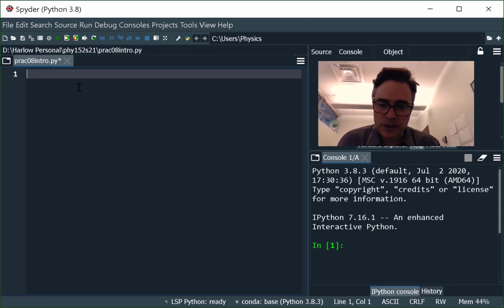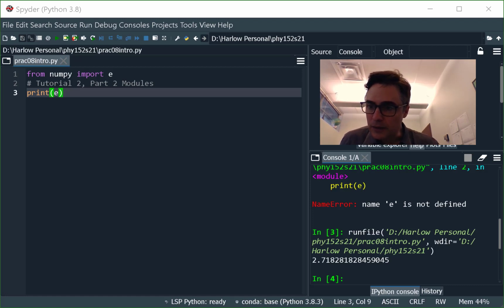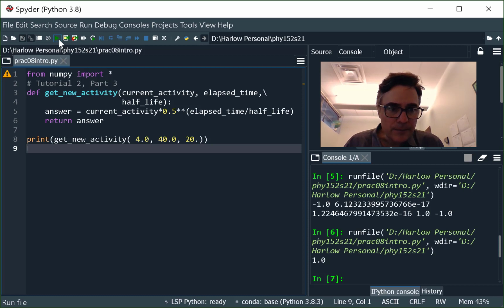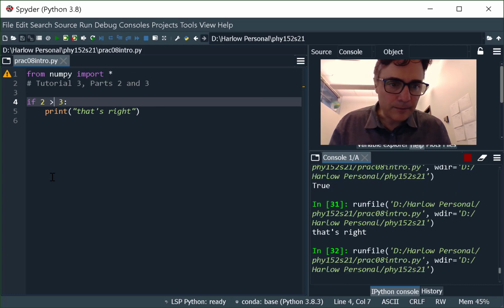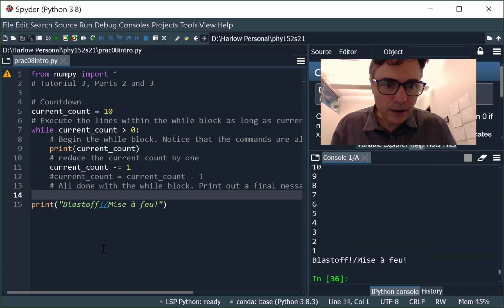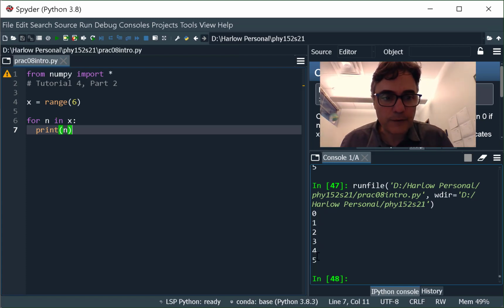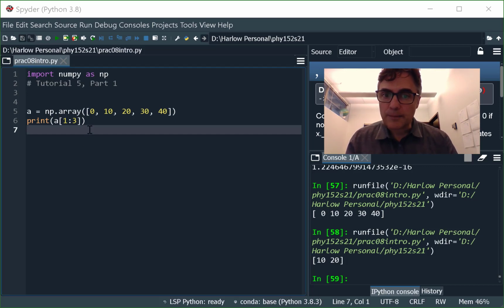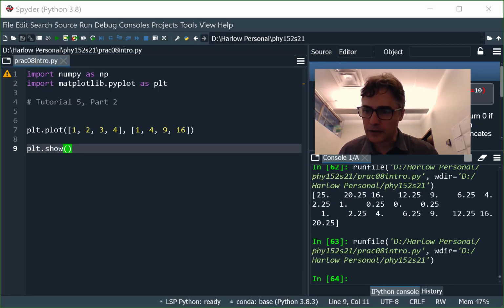PHY151H1F Computation Intro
Introduction for All Roles for Week 3 Practicals Activities.
0:00 - Tutorial 1, Part 1. Introduction
1:52 - Tutorial 2, Part 2. Modules
4:50 - Tutorial 2, Part 3. User-defined Functions
7:03 - Tutorial 3, Parts 2 and 3. Logicals, if blocks and while loops.
12:19 -  Tutorial 4, Part 2. Lists
15:37 - Tutorial 5, Part 1. Numpy and numpy arrays
18:46 - Tutorial 5, Part 2. Matplotlib